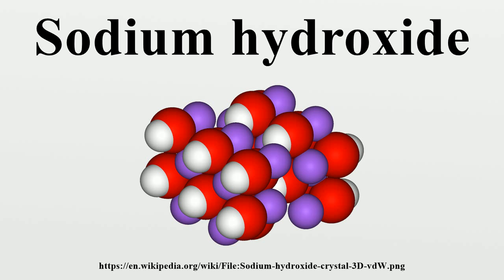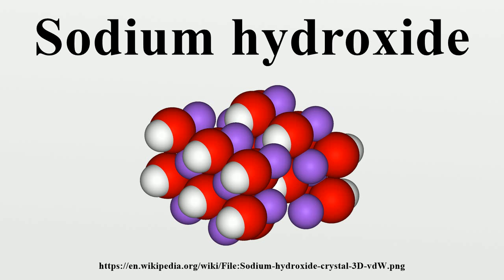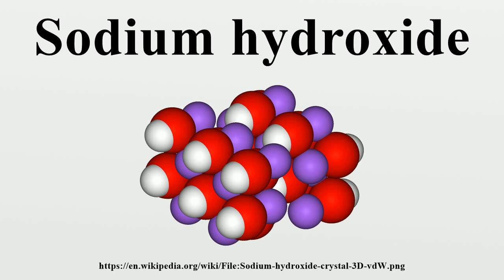Sodium hydroxide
Sodium hydroxide (NaOH), also known as lye and caustic soda, is an inorganic compound.It is a white solid and highly caustic metallic base and alkali salt of sodium which is available in pellets, flakes, granules, and as prepared solutions at a number of different concentrations.

Image-Copyright-Info